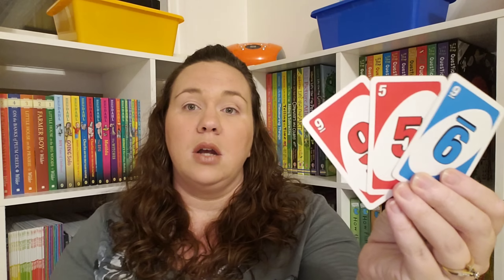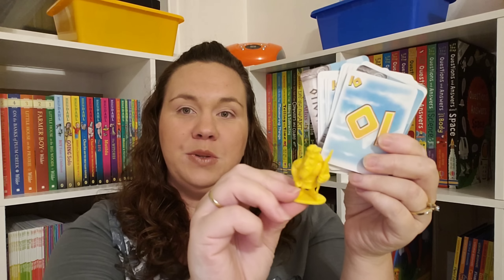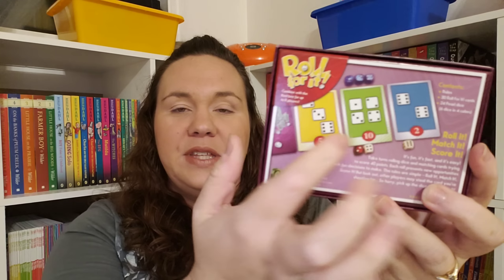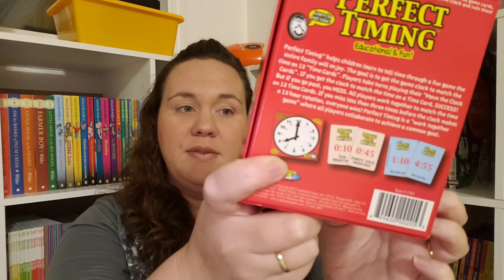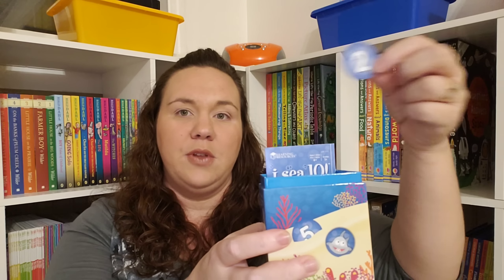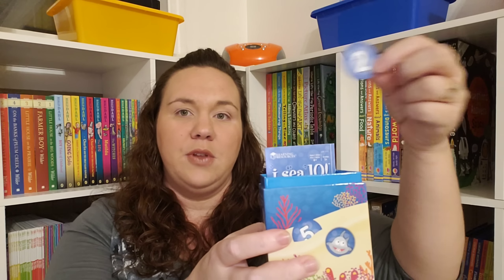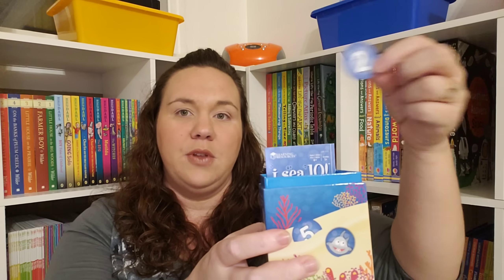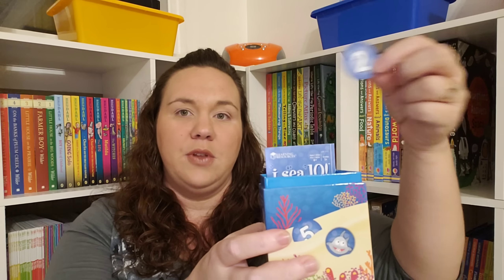Gameschooling Math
Gameschooling is such a fun way to learn, join us in a gameschooling by subject series. Up this week is math!